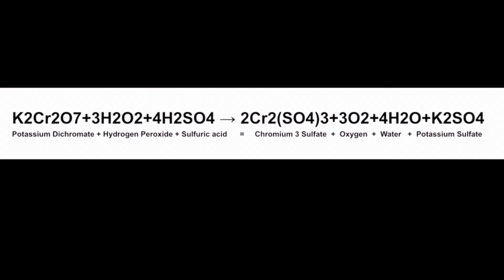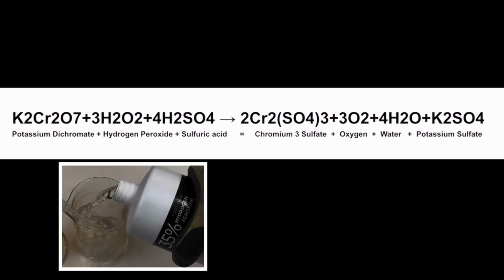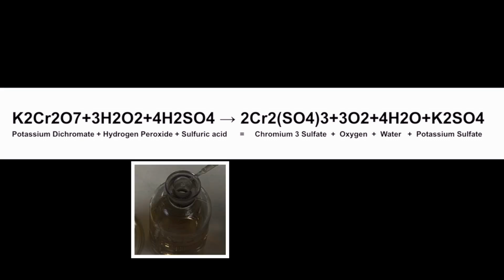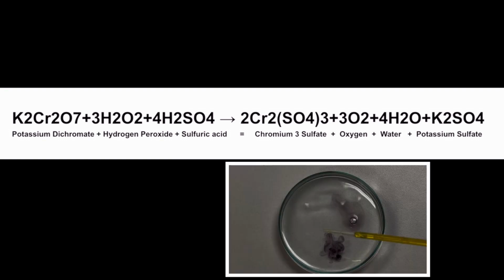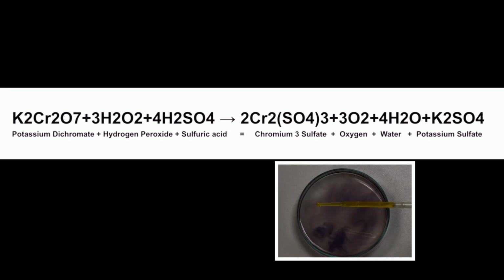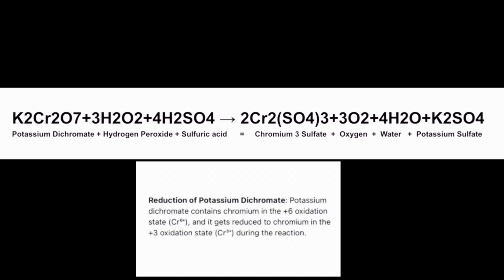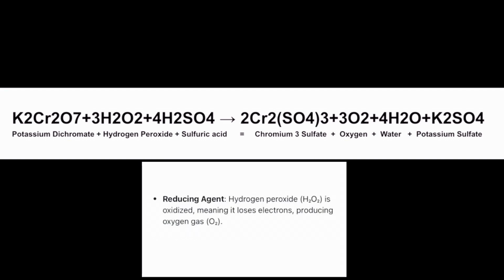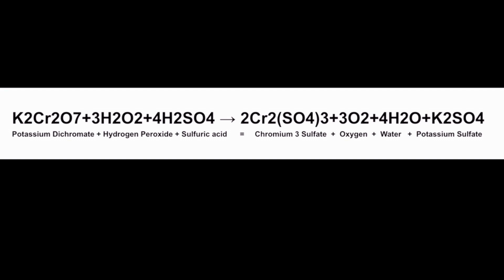Redox of Chromium in RamZland!🔥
Keith Ramsey explains the redox reaction between acidified potassium dichromate and hydrogen peroxide. K2Cr2O7+3H2O2+4H2SO4 → 2Cr2(SO4)3+3O2+4H2O+K2SO4